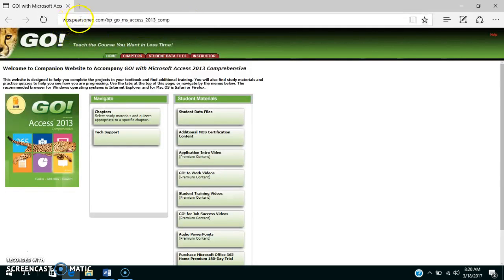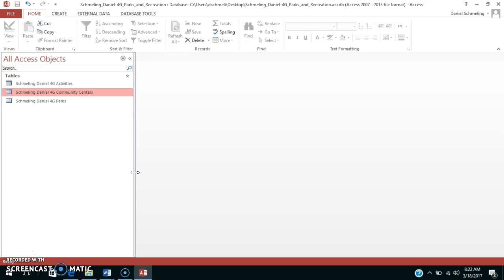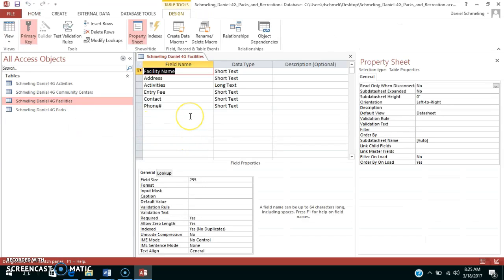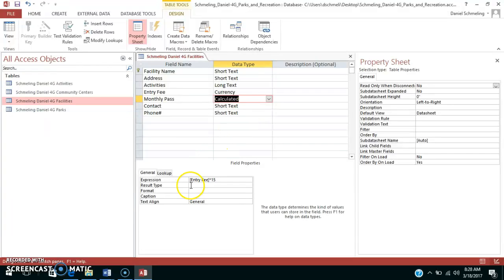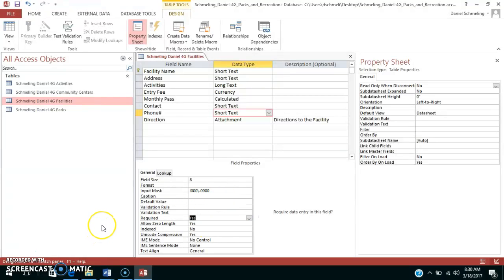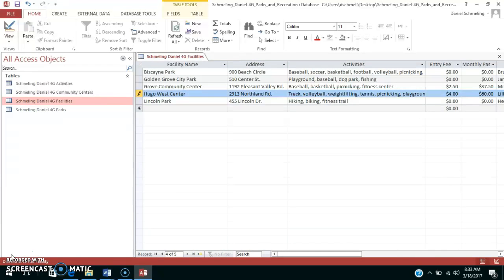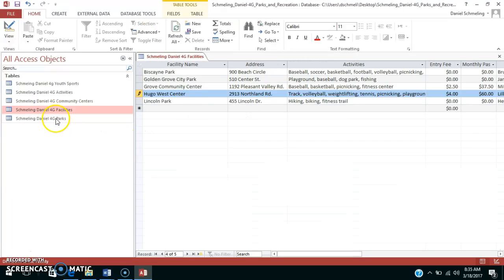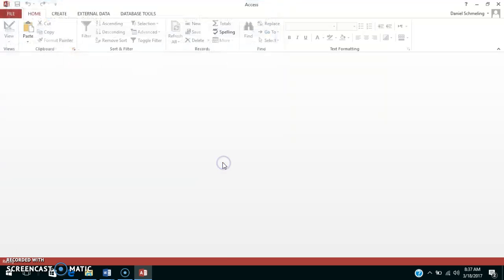IT103 Course Pronect 4 G